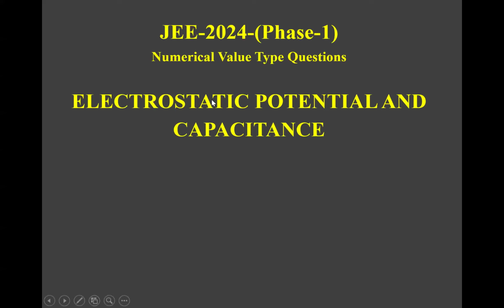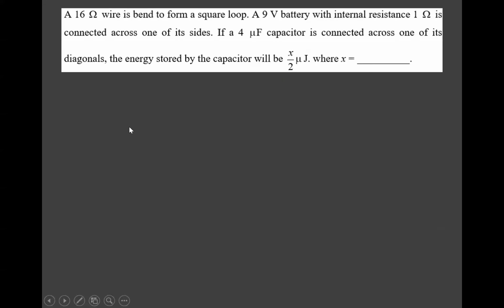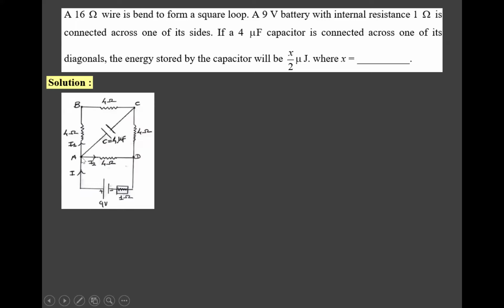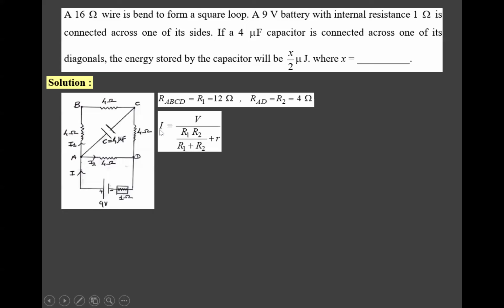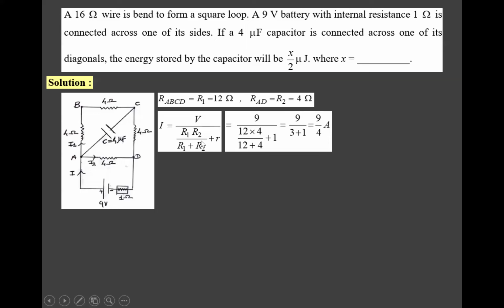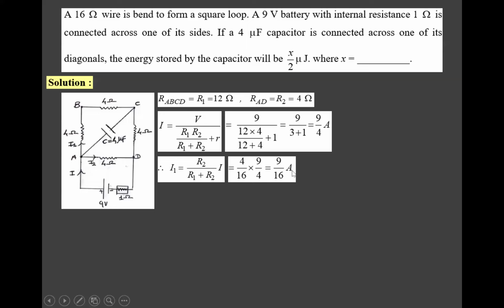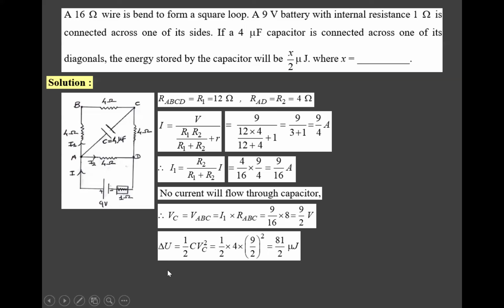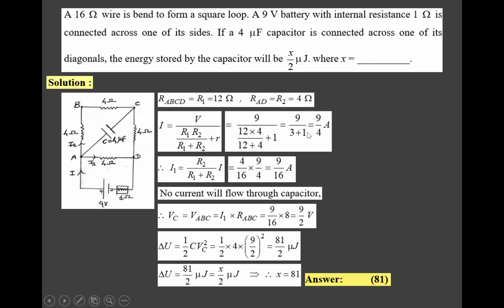A 16 ohm wire is bend to form a square loop. A 9 V battery with internal resistance 1 is connected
A 16  ohm wire is bend to form a square loop. A 9 V battery with internal resistance 1 ohm  is  connected across one of its sides. If a 4  microF capacitor is connected across one of its  diagonals, the energy stored by the capacitor will be  J. where x = __________.